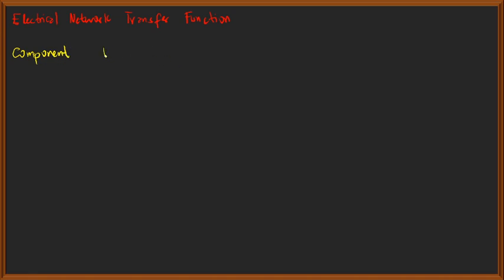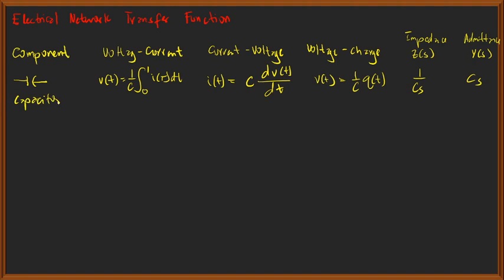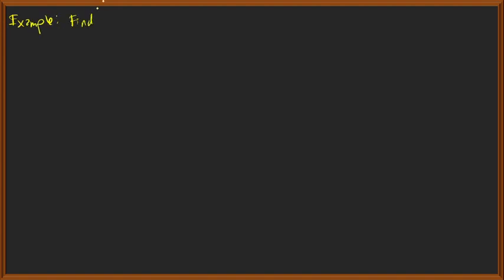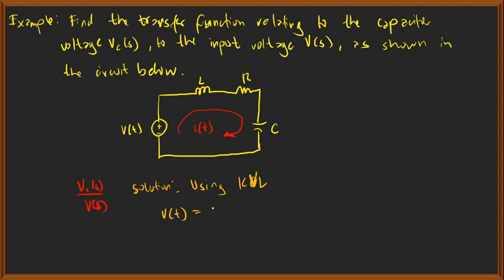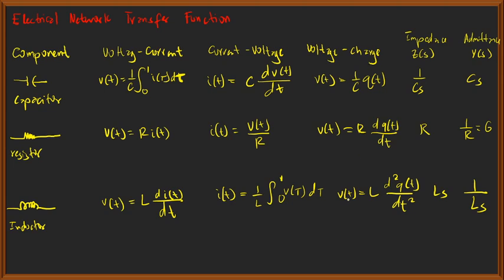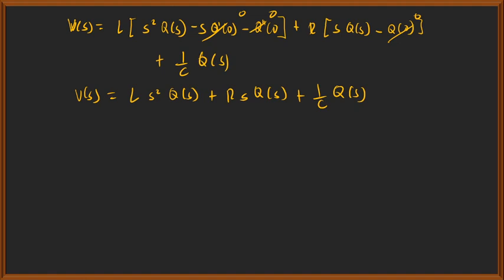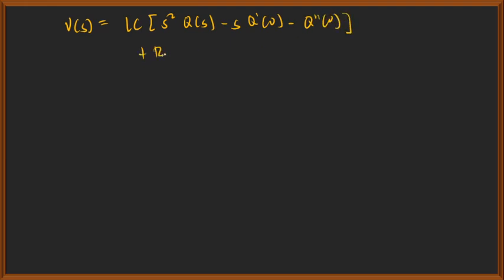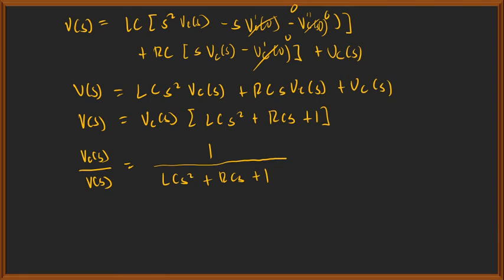CONTROL SYSTEMS ENGINEERING-ELECTRICAL NETWORK TRANSFER FUNCTIONS